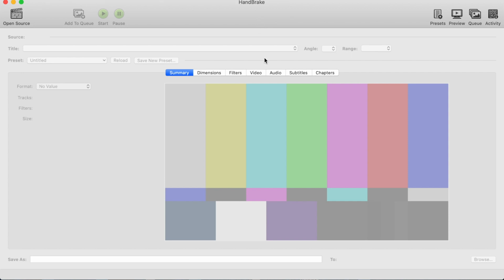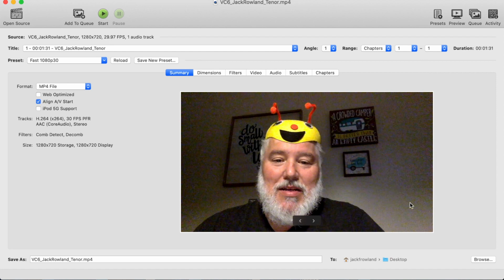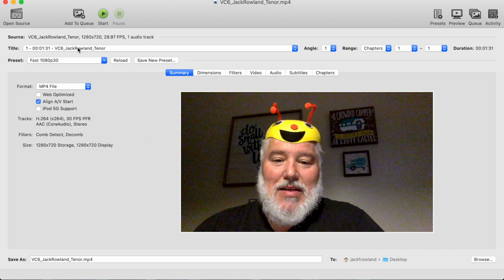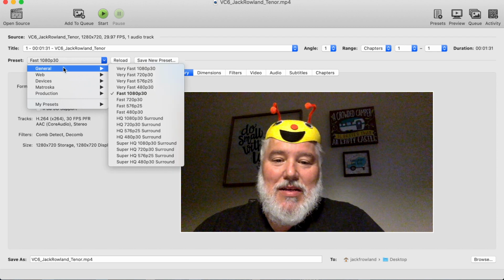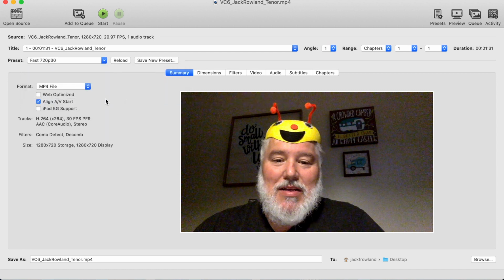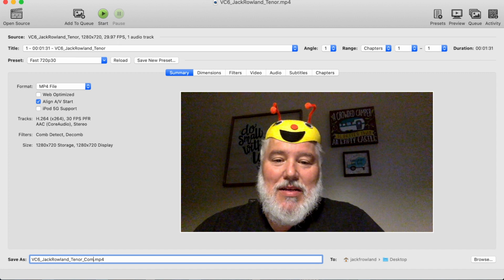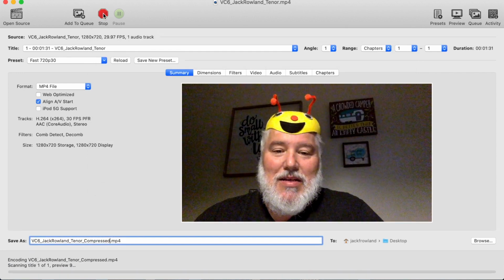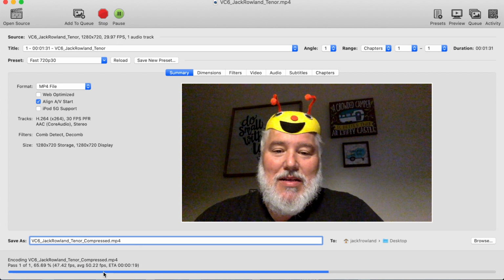Jack Rowland - How to compress your video using Handbrake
VC community legend talks us through how to compress your VC6 videos using Handbrake.